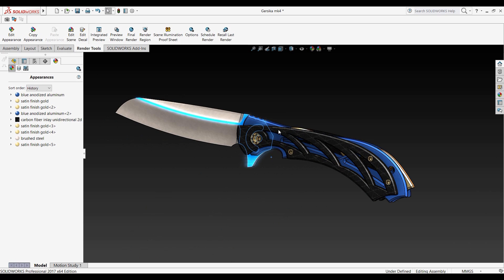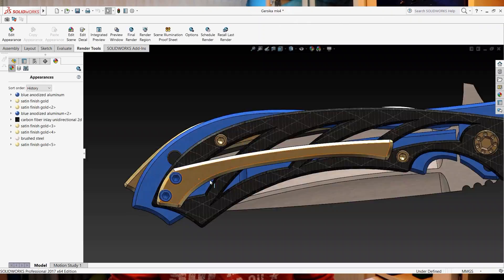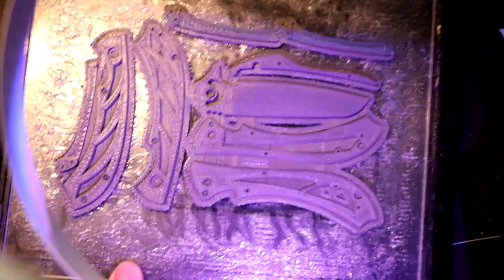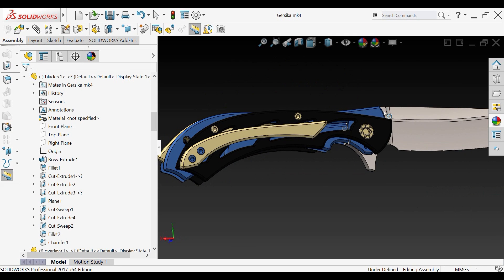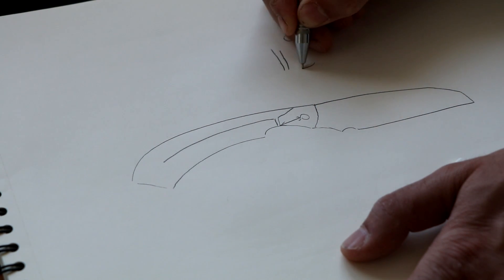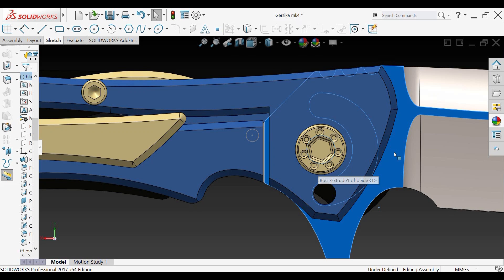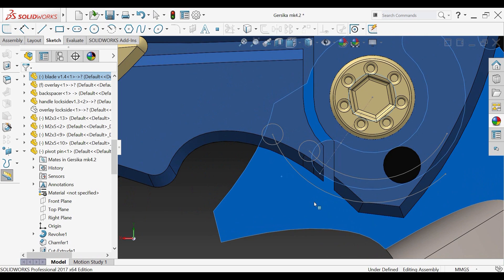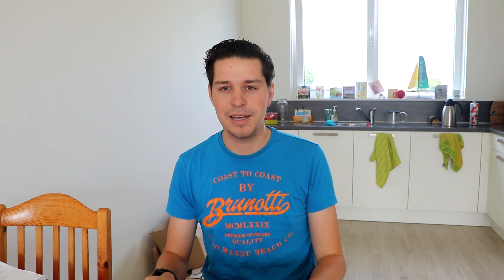Knives by the sea Episode 5 Folding knife design: from first concept to 3D print prototype.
Having a working folding knife design in CAD, does not mean you have a working folding knife in the real world. It takes a lot of little details and special points of interest. Watch me sort out all kinds of kinks on the Gersika model.